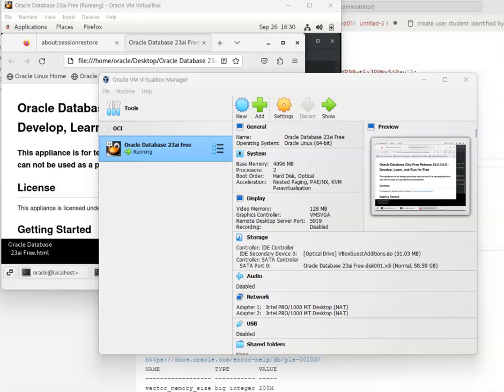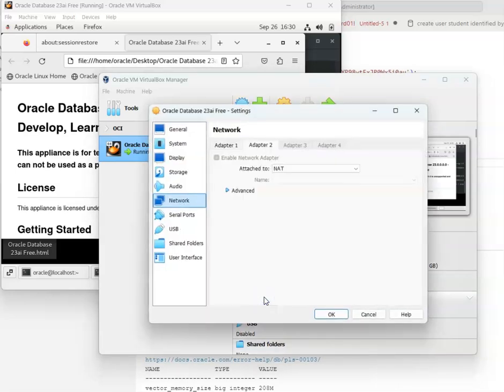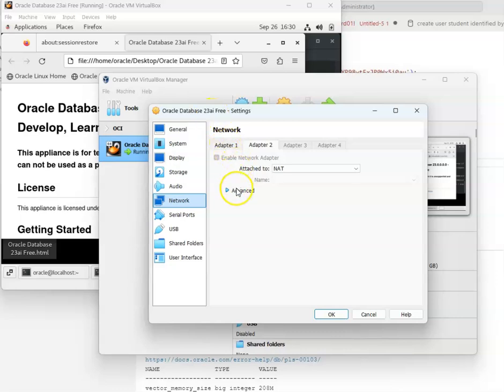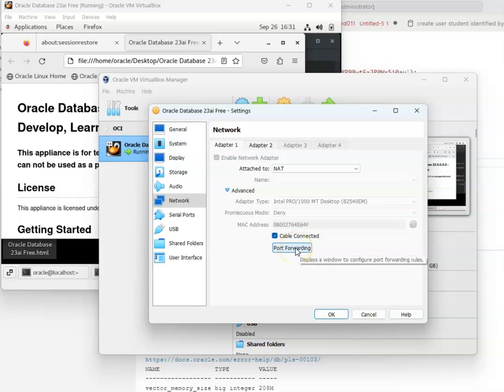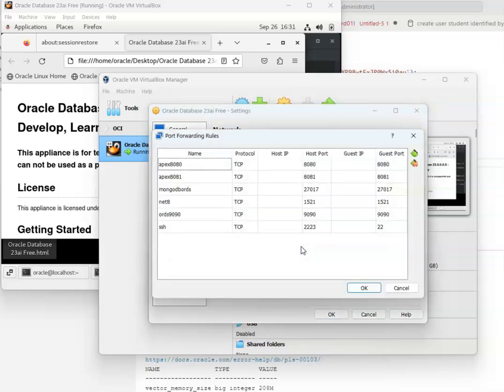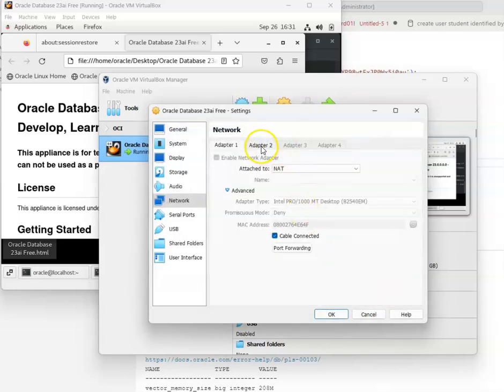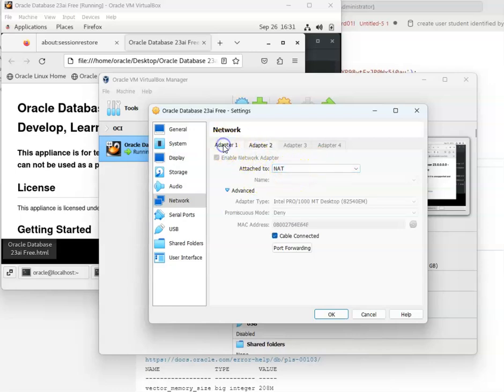Oracle VM Network Setting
Are you having problems connection to the Oracle VM? Have a look at your network settings. Create a new Network Adaptor, copy across the port mappings, and uncheck the box for the cable connected to the new Network Adaptor. You should now have two network adaptor connects, one for cable and one without cable i.e. wifi